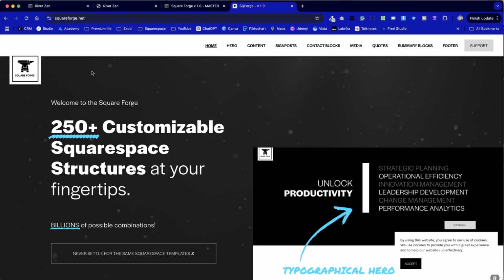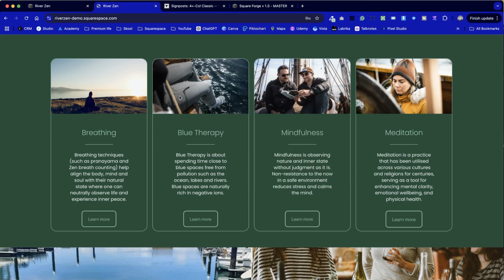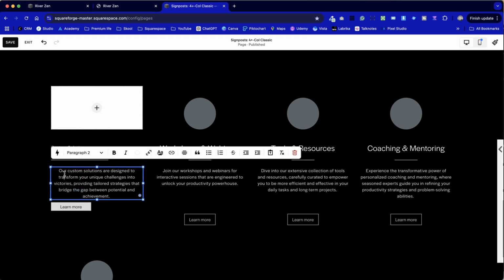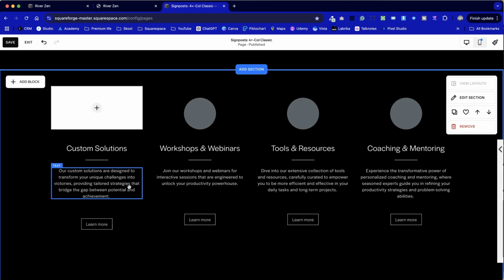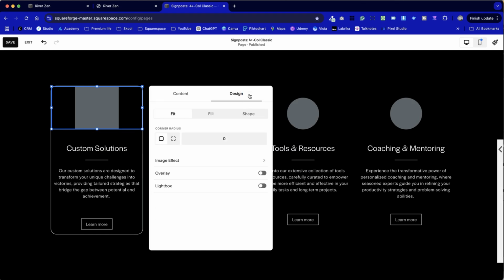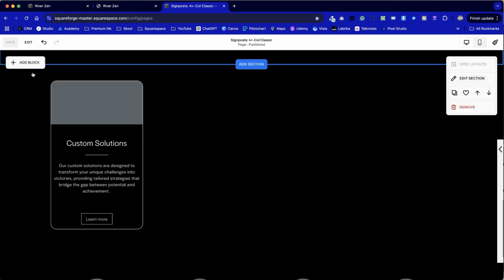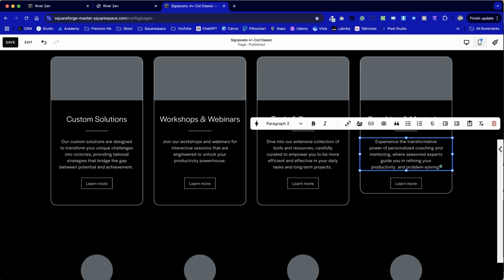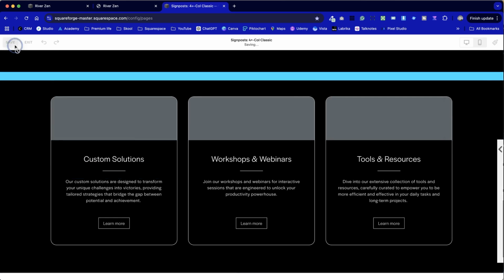Let's design a bespoke signpost section in Squarespace!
This is a video about Square Forge 2.0 Additions - New signpost design

Enhance Your Squarespace Website with Square Forge - A Detailed Tutorial

In this episode, Elwyn Davies from Pixelhaze Academy walks viewers through the process of updating and customizing a Squarespace website using the Square Forge tool. He introduces new signposts, explains the benefits of using Square Forge for rapid prototyping, and provides a step-by-step guide on creating professional-looking website sections. Key aspects covered include adjusting image and text blocks, adding buttons, and ensuring both desktop and mobile views are optimized. Elwyn also discusses the community and support available through the Skool platform for those seeking further guidance.

00:00 Introduction to Square Forge
00:12 Overview of Square Forge Features
00:37 Design Transformation Process
02:24 Building from Scratch
03:36 Adding and Styling Elements
11:52 Mobile View Adjustments
13:40 Final Touches and Tips
19:28 Conclusion and Offers